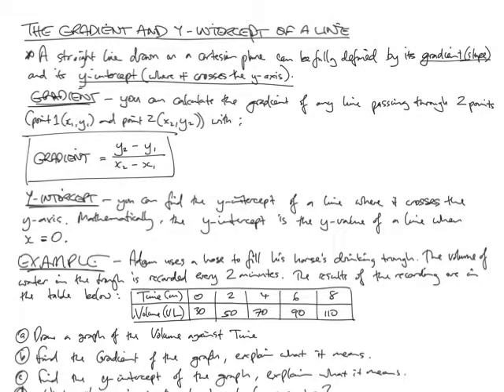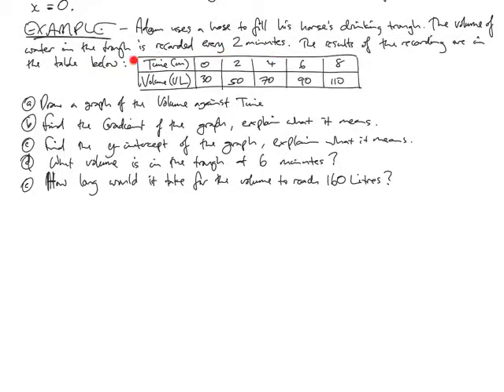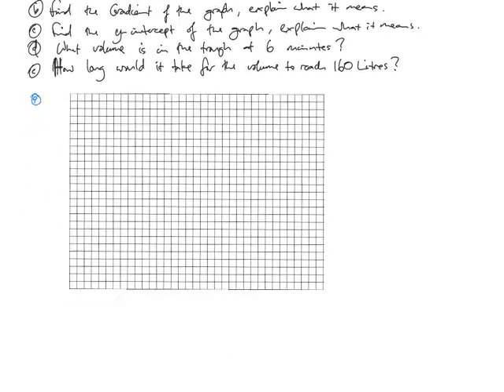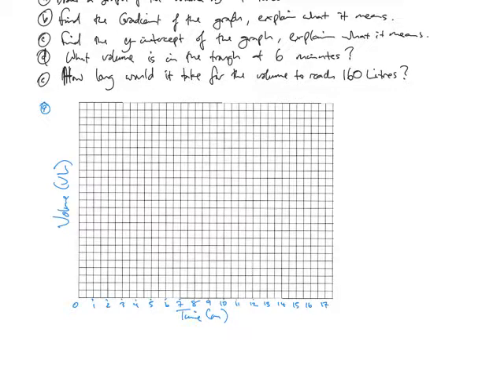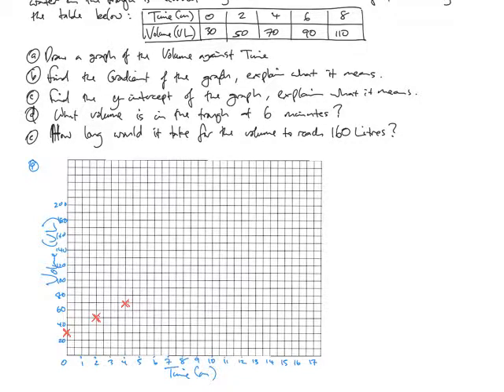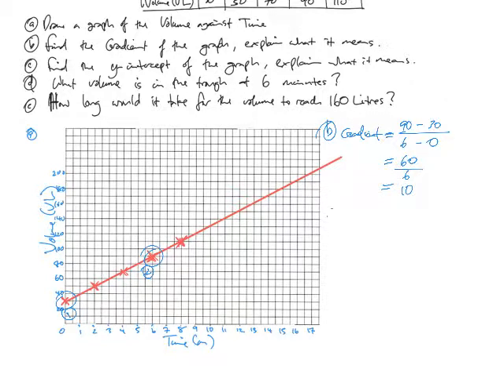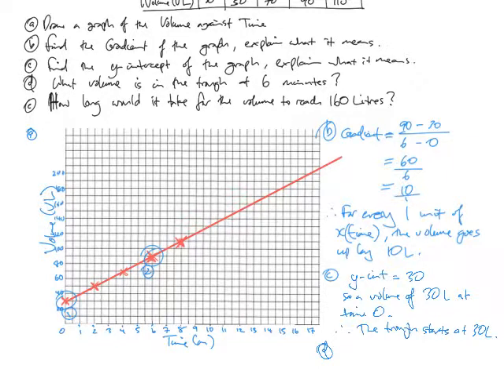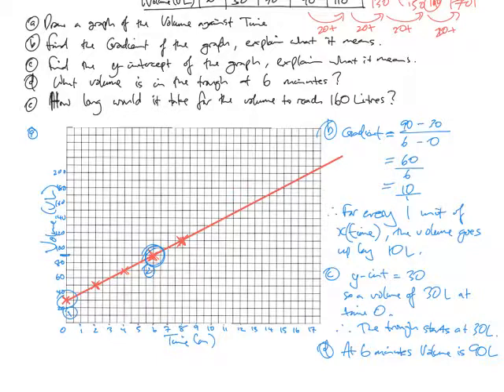Gradient and Y Intercept of a Line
Video on the Gradient and Y-Intercept of a Line.